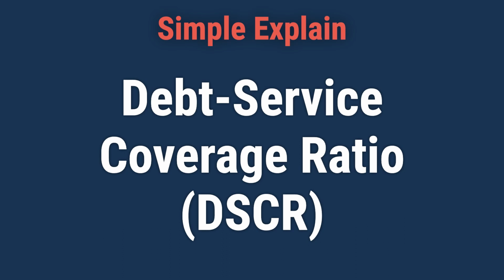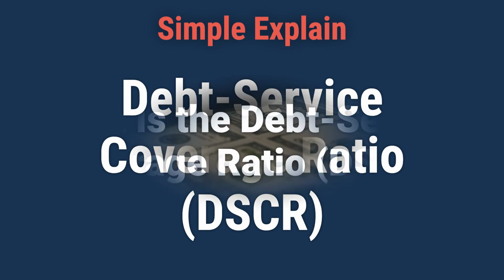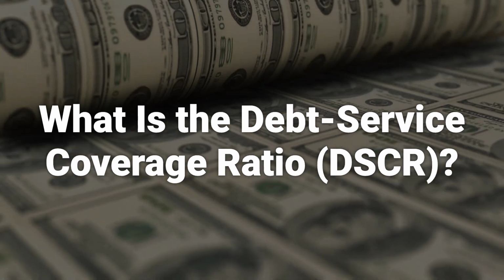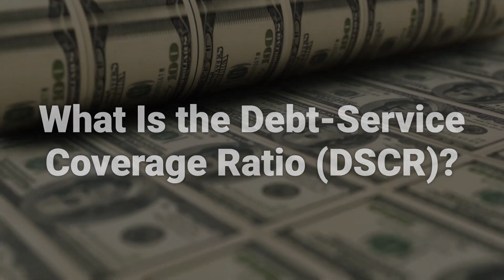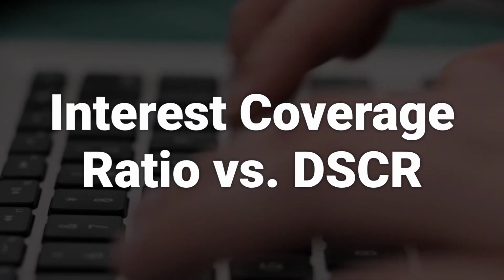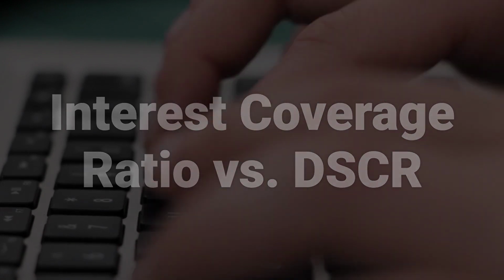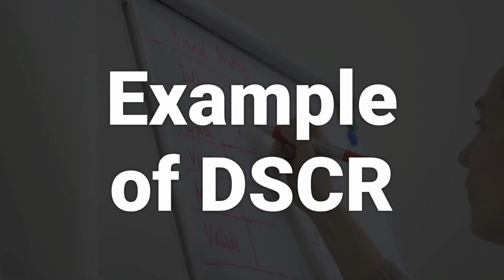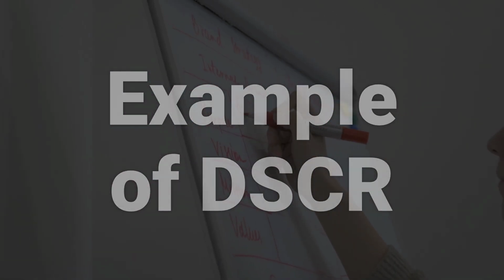Debt-Service Coverage Ratio (DSCR): How to Use and Calculate It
Today, we will talk about the debt-service coverage ratio (DSCR), which measures a firm's available cash flow to pay current debt obligations. We will cover how to use and calculate the DSCR, including its importance and some examples.
0525